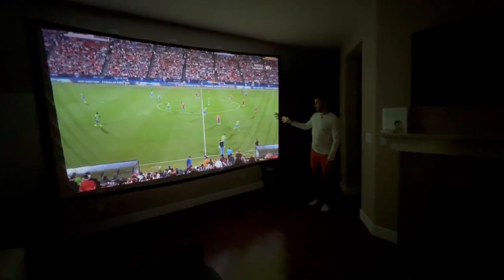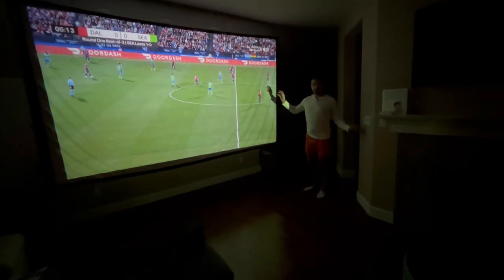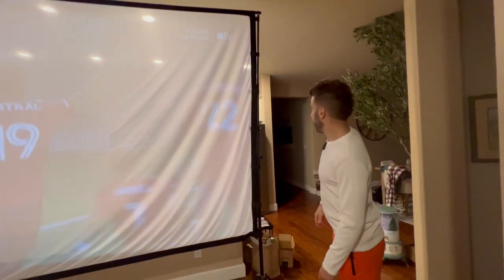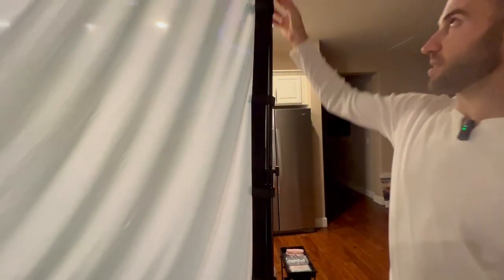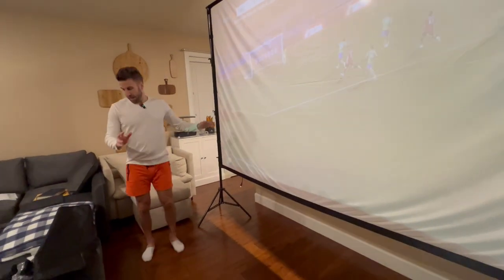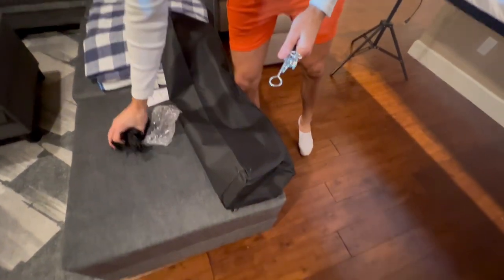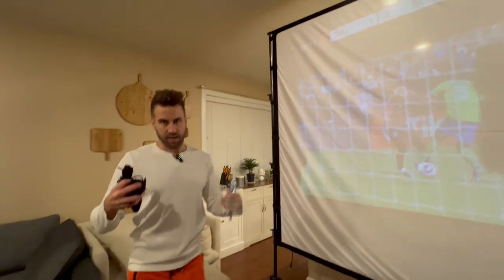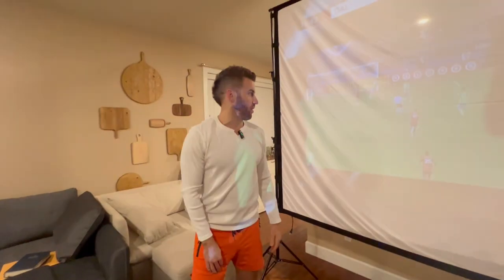150 inch Projector Screen With Stand,HUANYINGBJB Outside Projection Screen, Portable 16:9 4K HD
150 inch Projector Screen With Stand,HUANYINGBJB Outside Projection Screen, Portable 16:9 4K HD Rear Front Movie Screen with Carry Bag for Theater Backyard Movie night,Cinema School, Churches, Parties

150 inch Projector Screen with Stand：The 16:9 4K Ultra HD resolution video screen provides a vivid image, The white screen is made of high quality polyester which is washable and anti crease,the screen feature enhances color vibrancy and clarity. The 150-inch diagonal display area with a 160-degree viewing angle ensures an impeccable viewing experience.making you feel like you are part of the movie.
Strong stability Large projector screen:When you use these projection screen outside,you need to make sure they are strong and stable enough,the dia of bracket is 1 inch.They are strong and stable while using outside.you also can use our windproof ropes and ground stakes to strengthen the stability of the brackets.After testing many times.these screen were working perfectly outside even in windy days.
Easy to Set Up：The outdoor movie projector screen comes with a foldable stand that can be easily assembled and disassembled without any tools.Four steps to finish installation:1,Assemble the crossbeam and attatch the projector screen 2,Unfold the two tripods and adjust the extended pole 3,hang the projector screen on the stands.4,strengthen the stand,five minutes only,so easy !
Convenient to Carry:The portable projector screen and stand comes with an included black carrying bag.which weights 13lbs ,even Taking up less space, it is easy to carry and pack indoors or outdoors, providing you and your family with a great audiovisual experience anytime, anywhere.
Wide Application:The Projection Screen with Double Bracket Foldable 16:9 White Anti-Crease is a great choice for anyone who wants to enjoy movies and videos with family and friends at home or while traveling. With its lightweight and detachable tripod, the screen is easy to set up and move around, making it perfect for outdoor activities such as family trips, camping, and backyard movie nights. weddings, and church events.